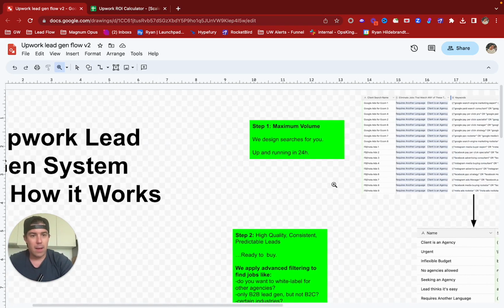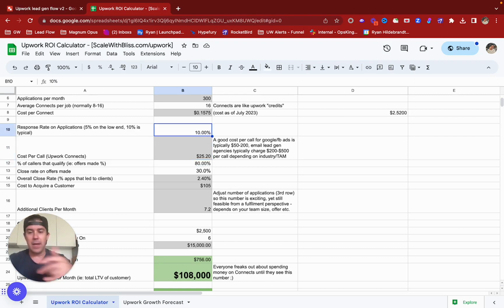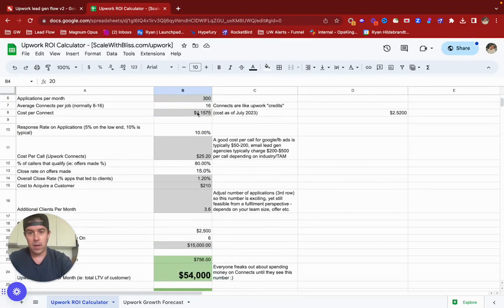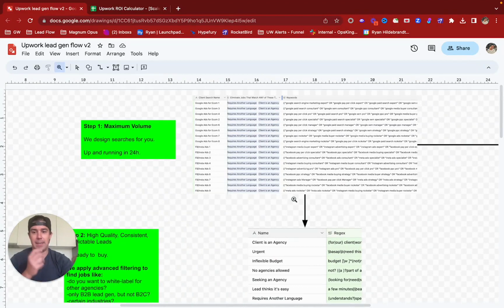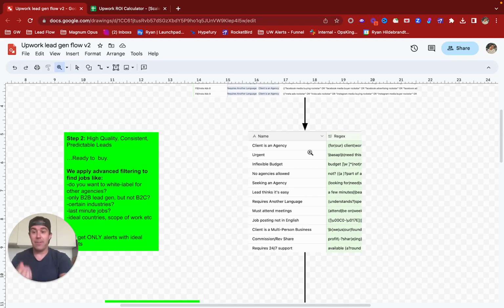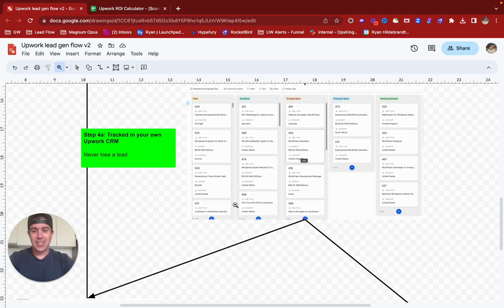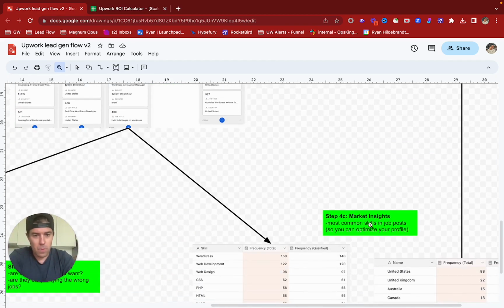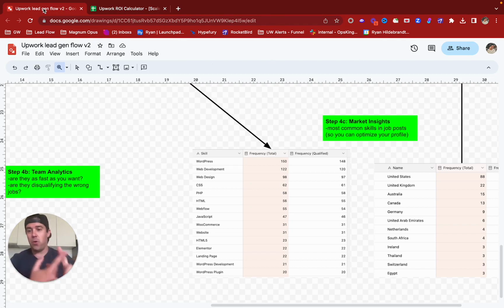I built an automated Upwork Lead Generation MACHINE (high-ticket job alerts + CRM + analytics)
Agency Owners - here's how I find a consistent, predictable stream of high-ticket B2B leads from Upwork.

And track proposal sent time, proposals per day, the skills and countries most likely to lead to jobs closed and more.

You get
-instant job alerts (filtered to distinguish things like "we are an agency" from " we are looking for an agency" or "no agencies")

-Upwork CRM (so you never lose a lead)

-Team Analytics (see how fast you team applies to jobs, if they're disqualifying the right jobs, so you can get better)

-Market Insights (the most common skills your customers are asking for, where your best clients are actually coming from, so we can adapt the search to send you leads even more likely to close)